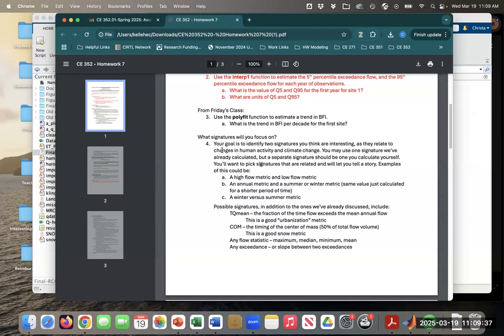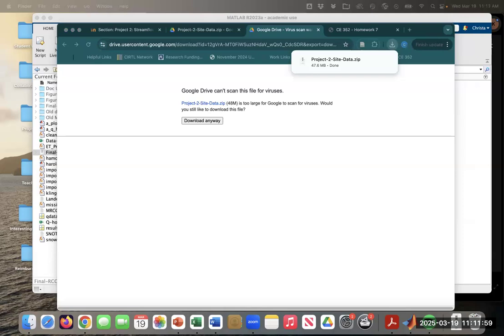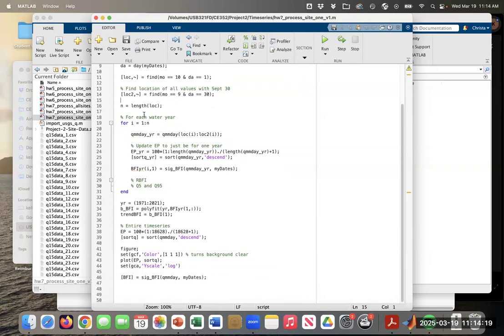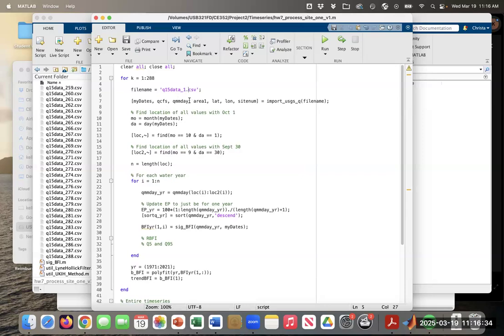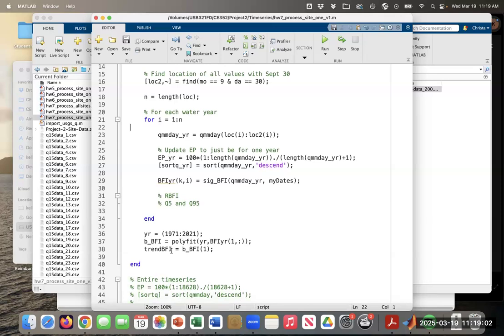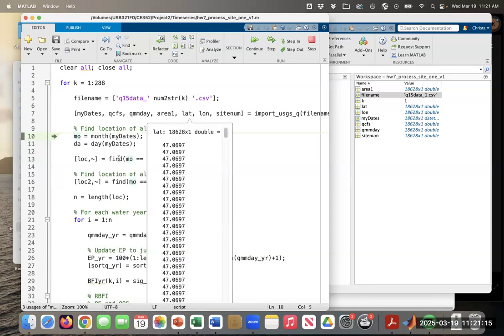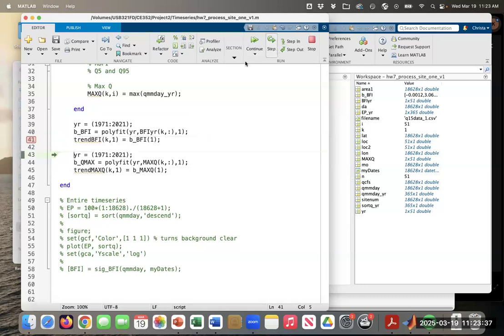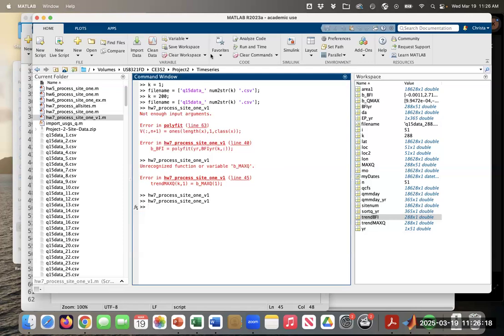Project 2 Updates: Adding in a loop for all project sites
Using MATLAB, follow along with the video to download the CSV files for all sites, and to process them by updating your MATLAB code